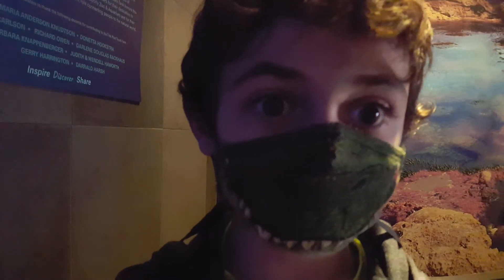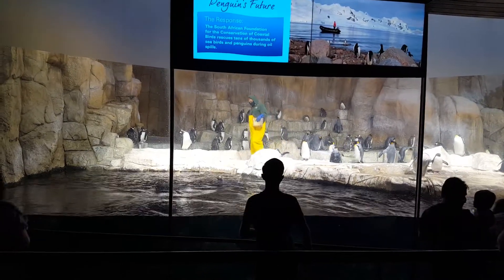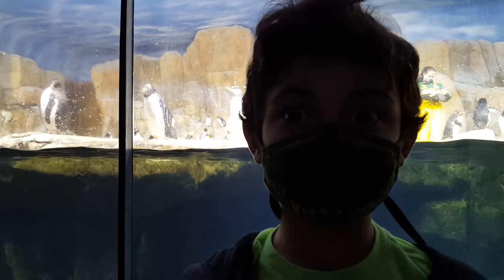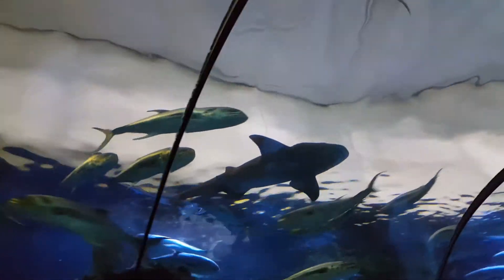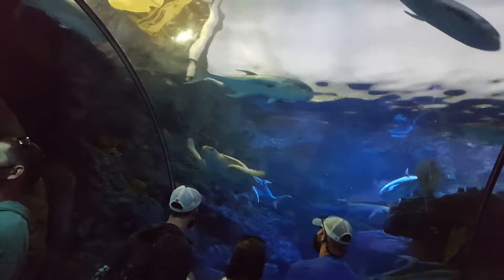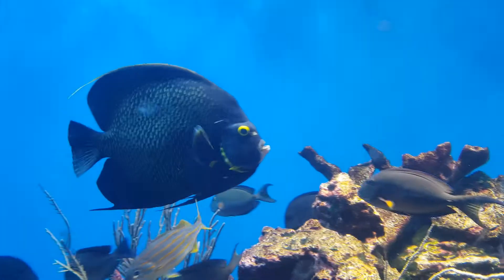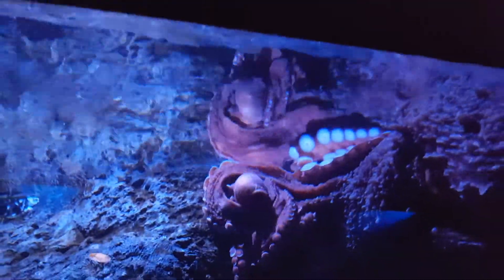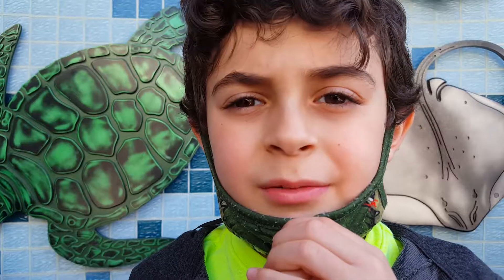Rocco's Henry Doorly Zoo Adventure - Episode 1 - The Aquarium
Welcome to the Henry Doorly Zoo in Omaha, Nebraska!  This is episode 1 of my adventure at the zoo.  Welcome to the Aquarium!  There are a lot of sea creatures to see, and it is a beautiful place to visit.  I hope you enjoy it!